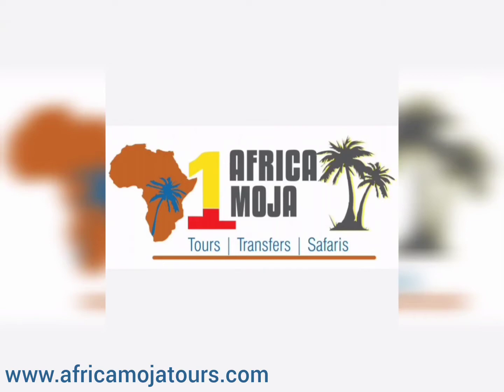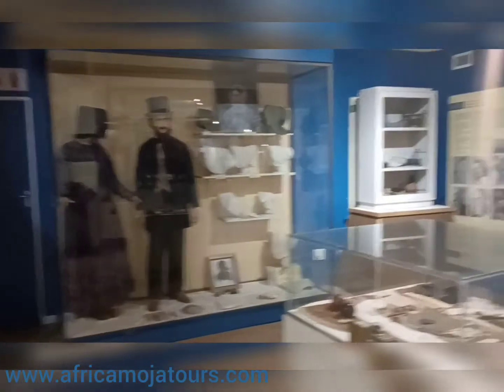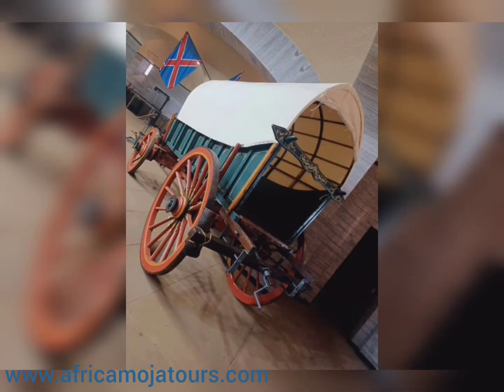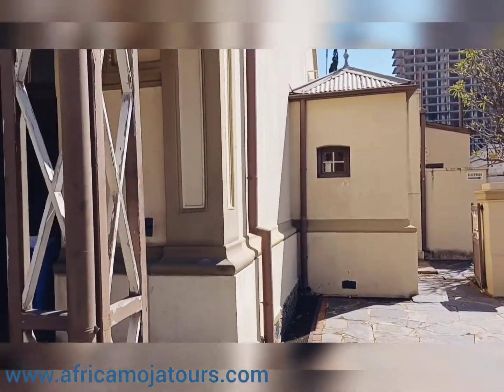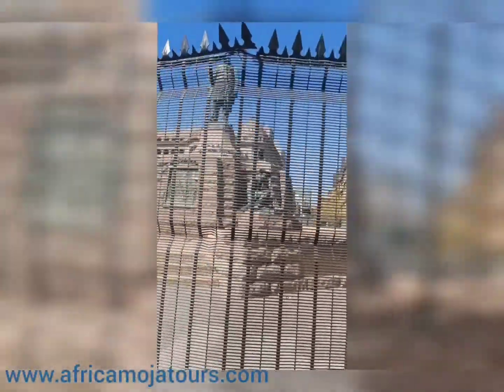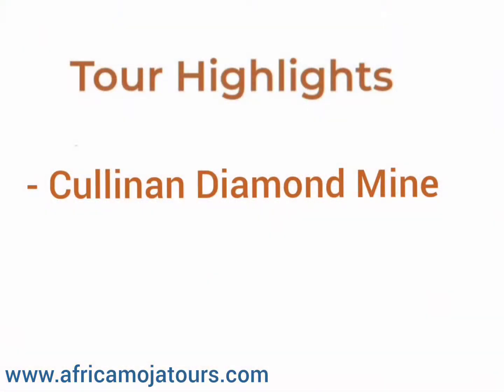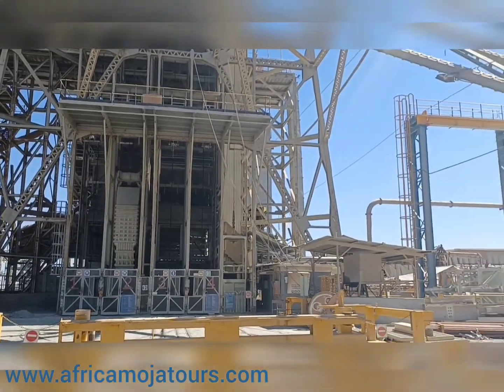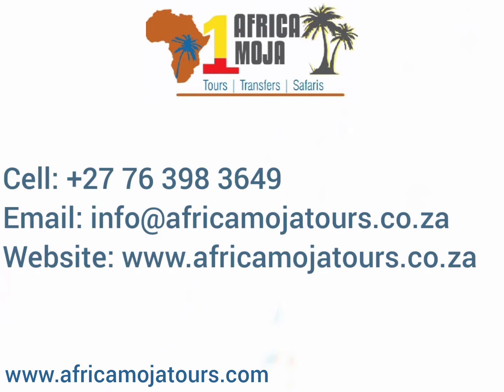Private Pretoria City with Cullinan Mine Tour with Africa Moja Tours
Join our Pretoria City with Cullinan Mine Tour with Africa Moja Tours. Our Johannesburg Day Tour departs from Johannesburg establishments. We will visit Pretoria City attractions which includes the Voortrekker Monument, Paul Kruger House Museum, Union Buildings and Church Square. We will also visit the famous Cullinan Mine Tour.  You can book the tour online on our website.